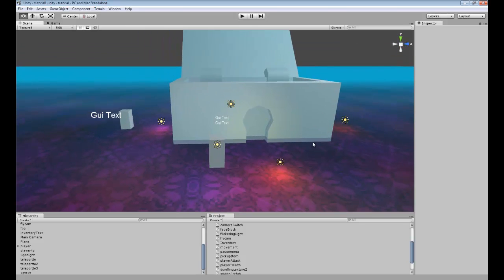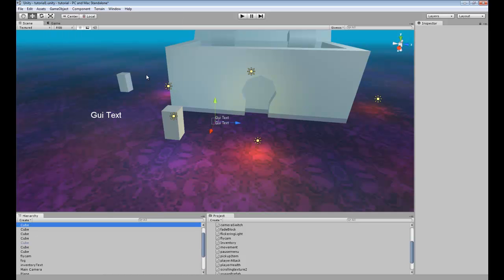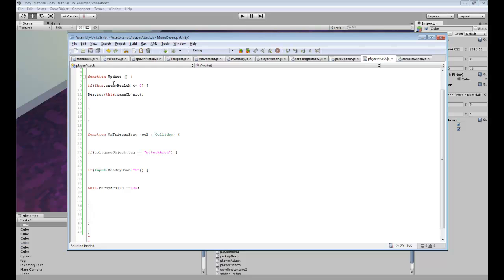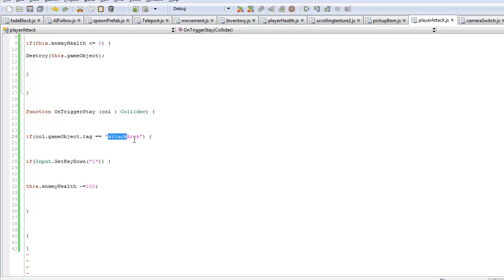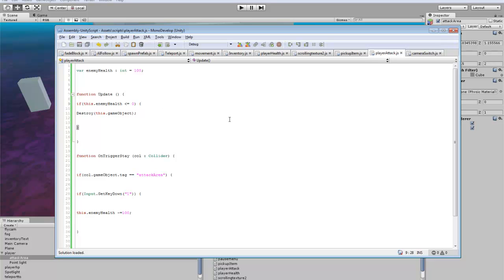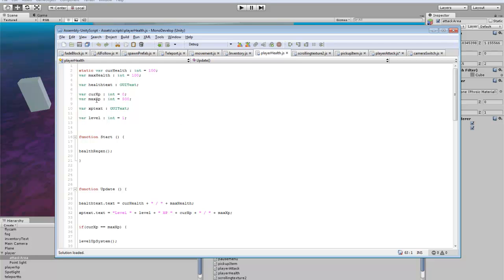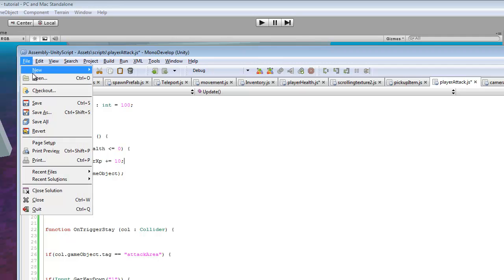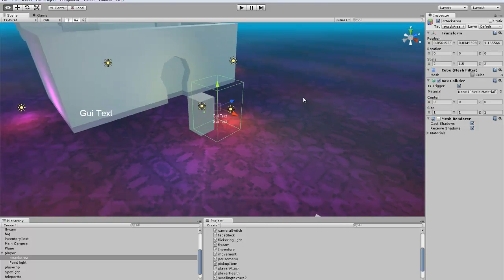Unity3D Tutorial #19 [ Combat System ][ Free Script Included ]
Unity3d combat system tutorial programming.